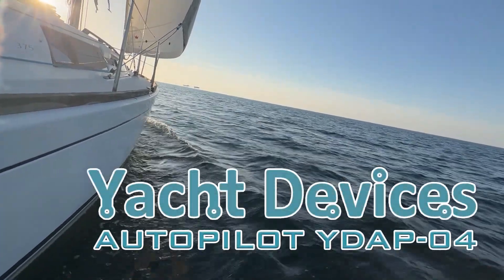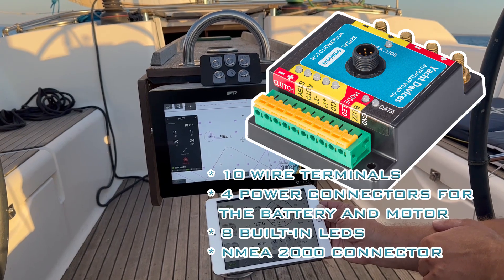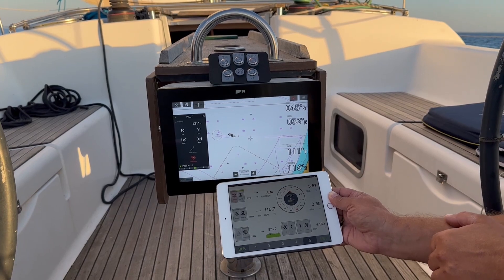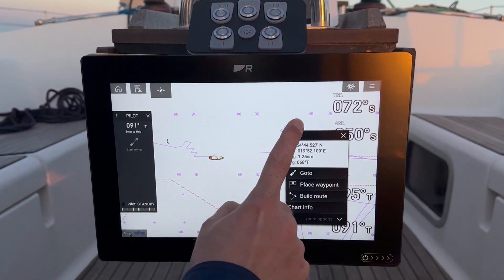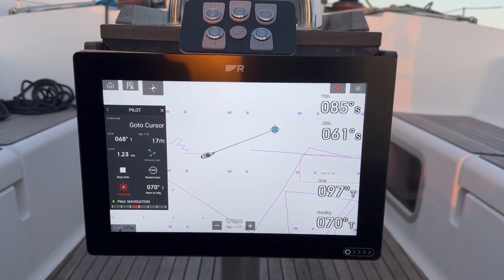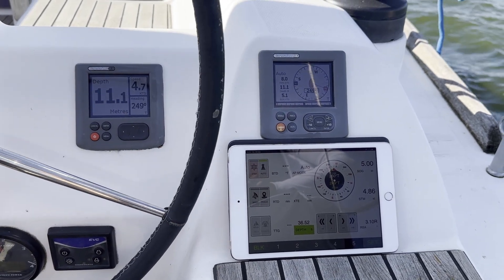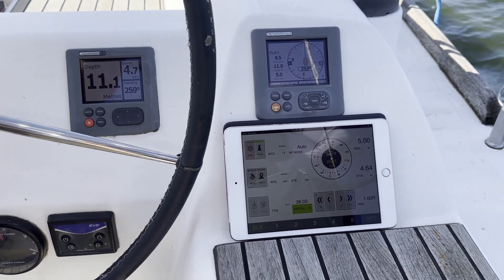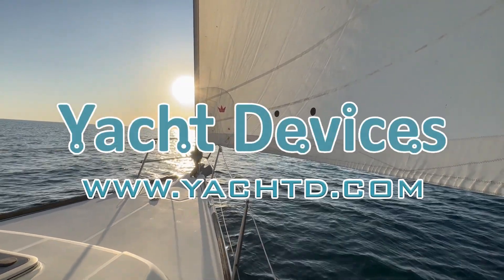Yacht Devices Autopilot YDAP-04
The Autopilot is a course computer and actuator control unit in a single housing. It can control vessels up to 40' and 12 tonnes displacement. It can control a hydraulic pump or a reversible linear drive with electric clutch, providing 10A maximum continuous current (16A peak) and 12/24 volt supply.